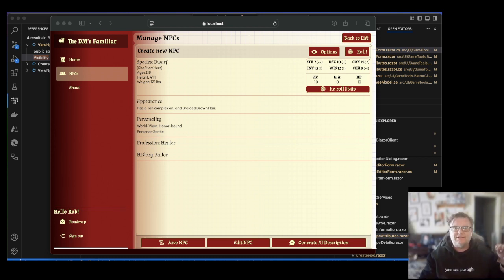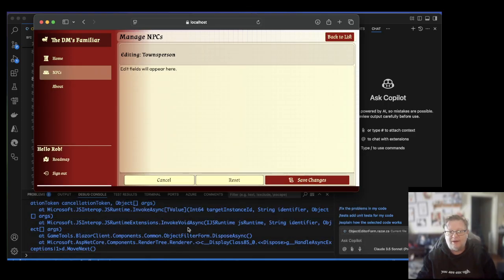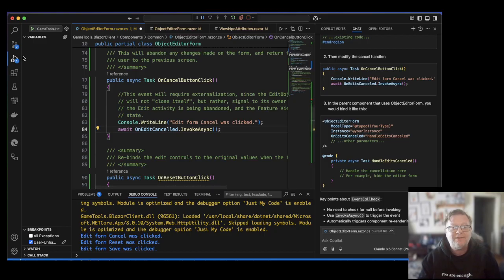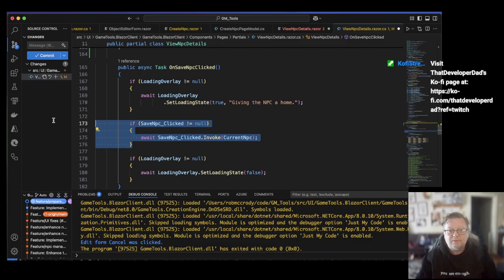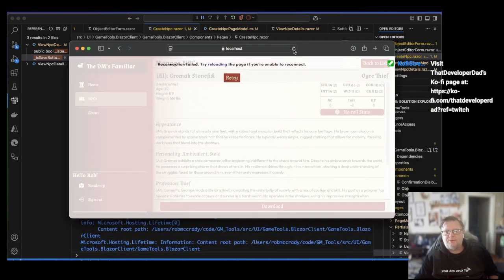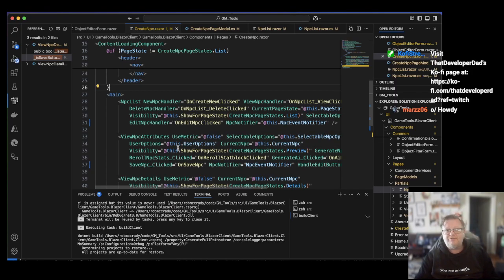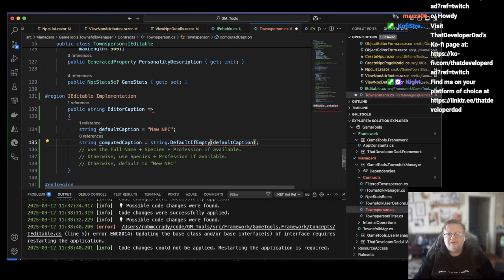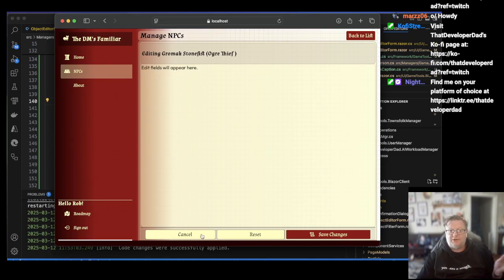Enhancing The DM's Familiar - Basic Event Handling on the Edit component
This work session is all about getting the Edit component to Show and Hide correctly in response to User Actions on the UI.

The Object Editor will expose three buttons in the Footer Nav area, once it's loaded:  Cancel, Reset, and Save Changes.

I added comments in the ObjectEditor's code-behind to describe WHAT I want to happen with them, and began collaborating with Copilot to get the Cancel button's interactivity working correctly.

Over the course of the session, we implemented that handler, then worked to add an "Edit" button to the CreateNpc, ViewNpc, and NPCList components that are owned by the main CreateNpc page in the Blazor app.

Finally, I introduced a new Interface to the GameTools.Framework project, called IEditable.  I'll use that to compose the smaller Interfaces I decide I'll need into a single contract that I'll bolt onto the Townsperson class, giving me the helper methods I'll need to be able to efficiently render a Townsperson (or other, future GameObject Classes,) in that EditObjectForm.

We'll start building and rendering the EditField collection from an EditModel in this afternoon's session.

-thatDeveloperDad